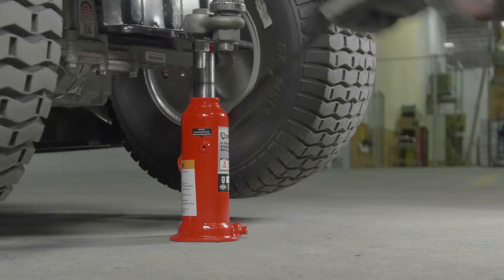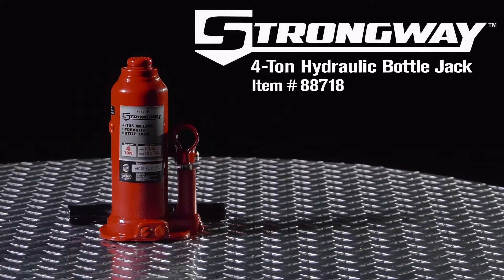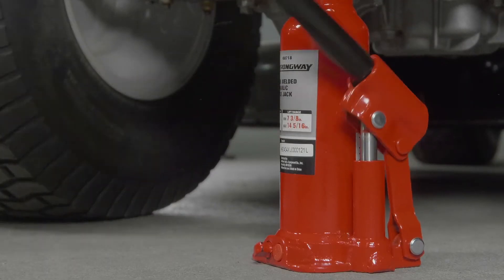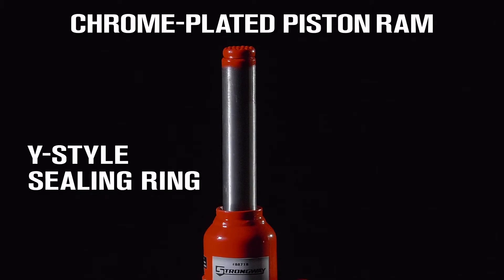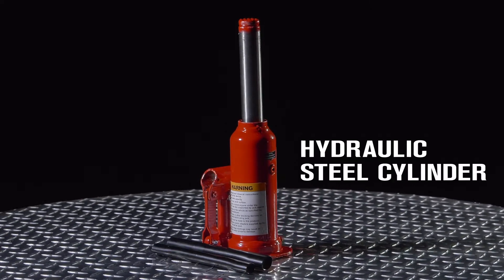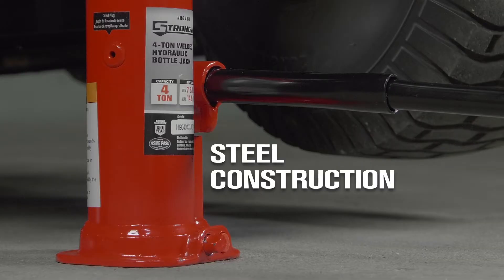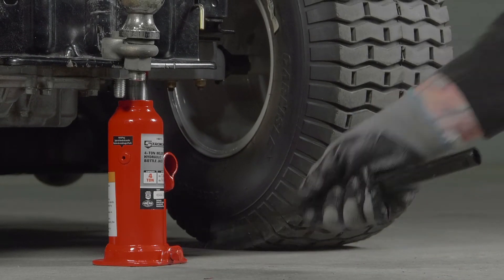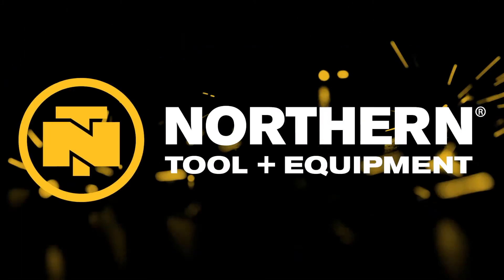Strongway 4-Ton Hydraulic Bottle Jack with Welded Base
This powerful, heavy-duty Strongway™ 4-Ton Hydraulic Bottle Jack with Welded Base features a high quality glide-action pressure pump designed for hard-hitting commercial use, maki...